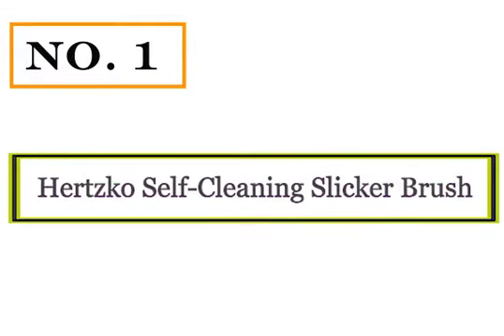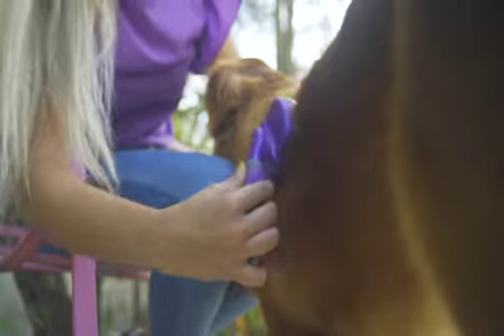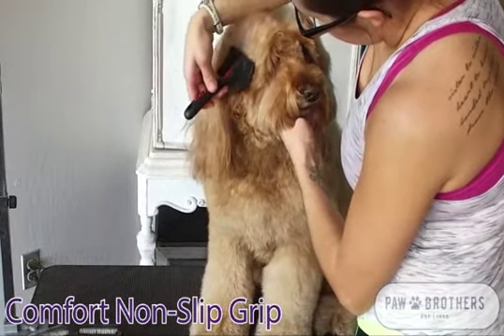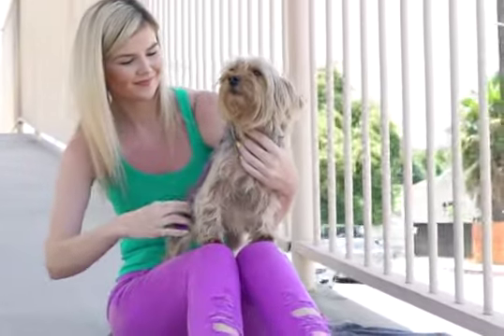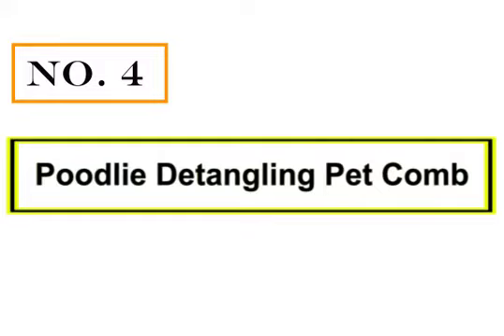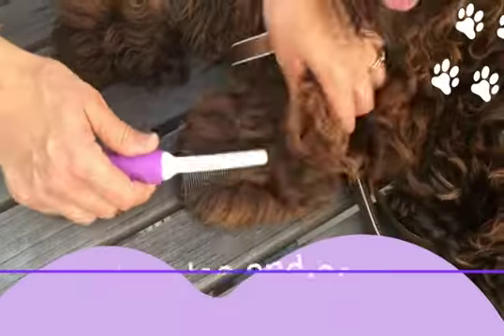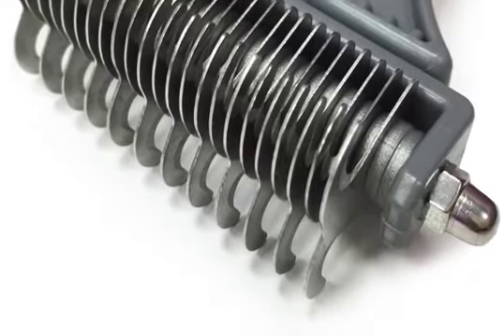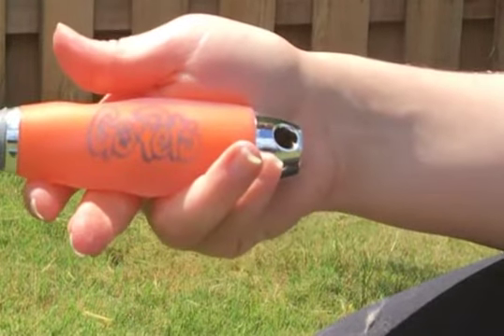Fluff and Shine: Choosing the Best Brush for Pomeranian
Are you planning to buy best brush for pomeranian. We've researched best brush for pomeranian on Amazon and made a top five list to save your time and money.
For more information on each of the Products:

✨ 1. Hertzko Self-Cleaning Slicker Brush
✨ 2. Ryan's Pet Supplies Extra Long Pin Flat Slicker Brush
✨ 3. Dog Mat Remover by Hertzko
✨ 4. Poodlie Detangling Pet Comb
✨ 5. GoPets Dematting Comb

In this review, we have come up with the Best Brush for Pomeranian in the market. Basically, we have chosen these products based on their design, quality, feature, price, and performance. Plus, we have covered every ins and outs of these products to help you find the Best Brush for Pomeranian.

Before selecting the product, we have gone through meticulous research and compare very features with their near competitors. As a result, finding the Best Brush for Pomeranian would be easy for you, and that would definitely save your valuable time & energy.

Therefore, you can undoubtedly choose any of the Best Brush for Pomeranian.